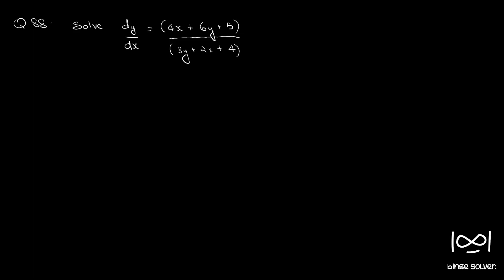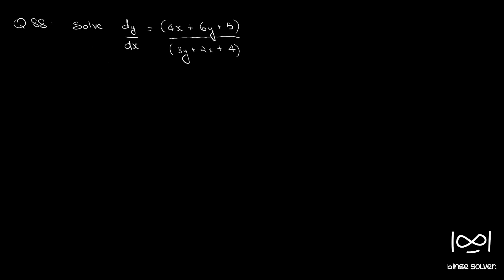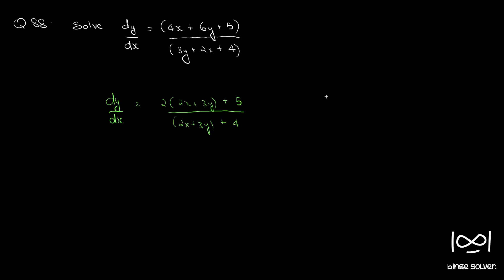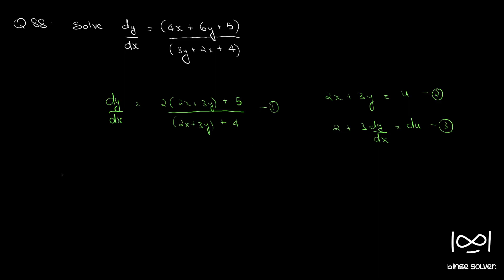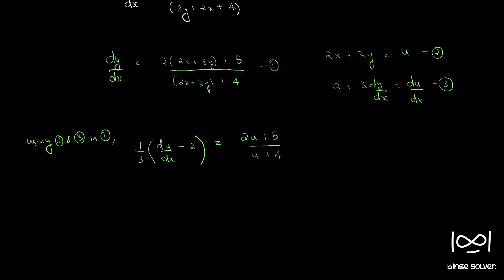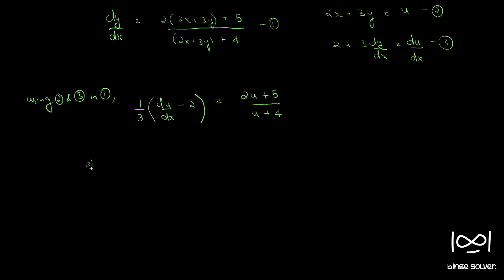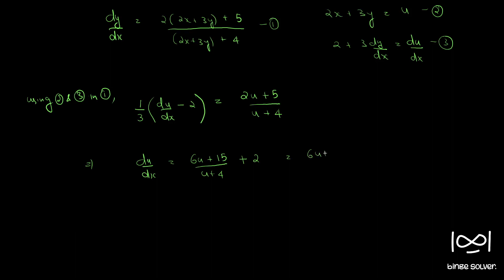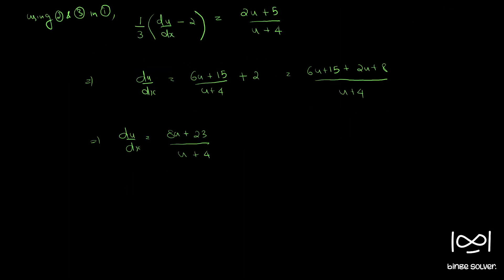Q88 Solve dy/dx = (4x+6y+5)/(3y+2x+4)